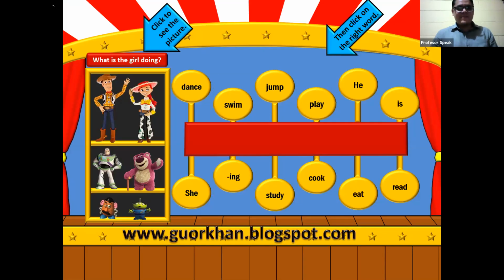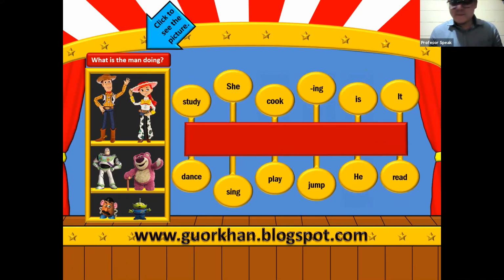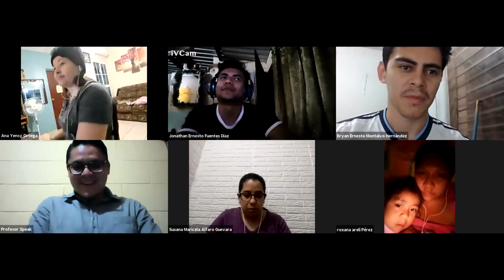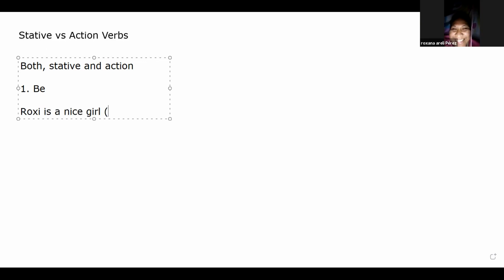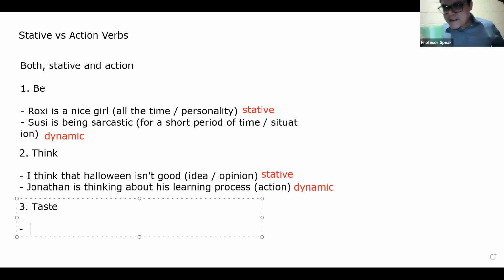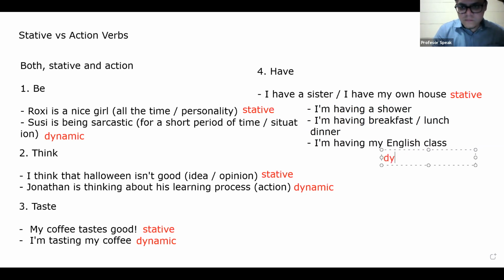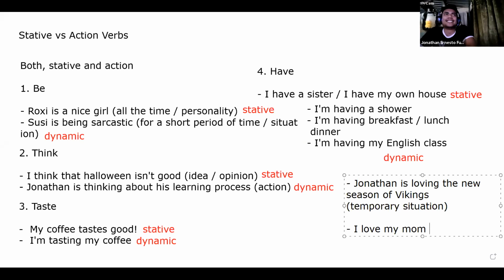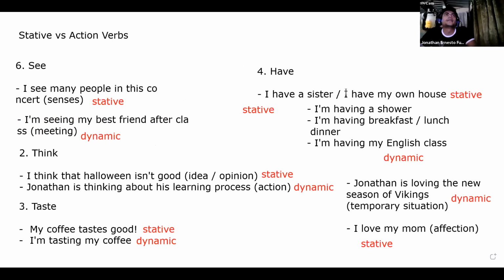05/11/20 / Clase # 5 / Principiante 2 / Semana 3